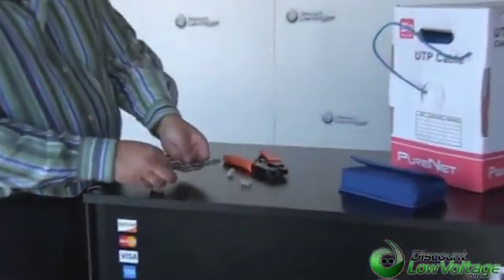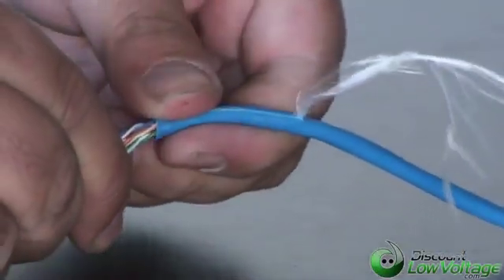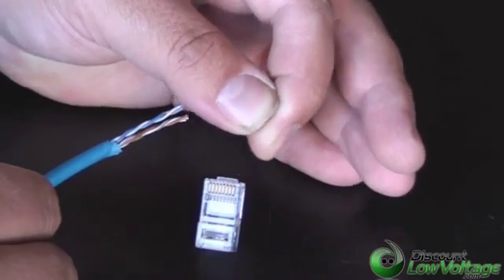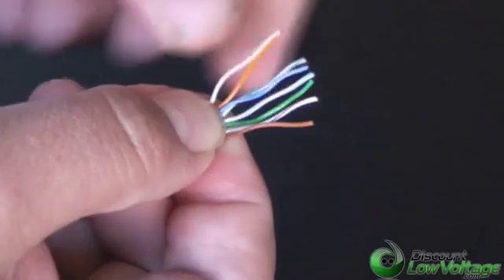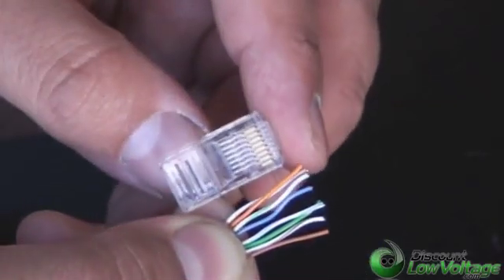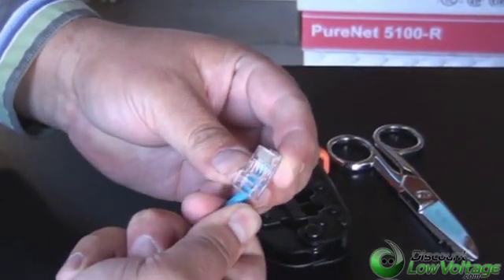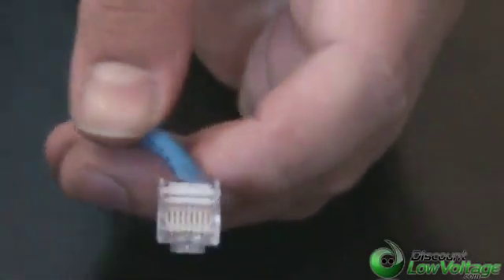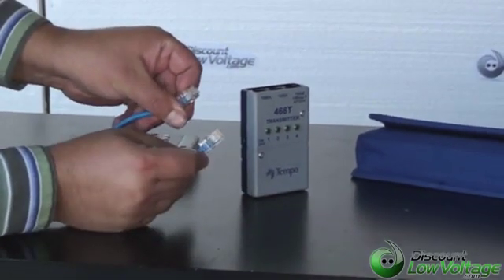How to Make Custom Lengths of Cat5e Ethernet Patch Cables Using a 568b Color Code Diagram – YouTube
Watch as Mercy from Discount Low Voltage walks you through the steps of creating your own custom lengths of Cat5e Ethernet Patch Cables. The video includes step-by-step instructions along with a 568b color code diagram for reference. Tools and parts used in the video are available for sale at Discount Low-Voltage.

Before you get started, gather your materials. You’ll need a pair of electrician snips, mod plugs for each end (this video uses RJ45 plugs), a crimp tool, a length of Cat5e cable and a tester.

Step 1: Cut off a piece of cable. If you’re using solid cable, like in the video, you’ll need solid plugs. This video uses RJ45 mod plugs. If you’re using stranded cable, you’ll need stranded plugs.

Step 2: Strip off a small piece of the cable jacket on either end using the cable snips and the built-in pull string. Cut and remove the ends of the exposed cable where you may have made contact with your snips when removing the jacket.

Step 3: Separate and untwist the cable pairs. Arrange them according to the 568b wiring diagram in the video. Straighten the separated cables gently and place them side by side as shown in the diagram.

Step 4: Trim the cables to fit the length of the mod plug that you are using. Slide the plug over the ends of the cables. Press the conductors up on the inside of the mod plug to help them go in straighter. Make sure to keep an eye on the cables to ensure they stay in the right order.

Step 5: Use the crimp tool to secure the mod plug in place. Press the cables in while squeezing the crimp tool to secure the plug and ensure a good connection.

Step 6: Repeat the process on the other end of the cable using an additional mod plug.

When finished, insert your new Cat5e Ethernet cable into a tester to make sure the cables work and that the connections are good.